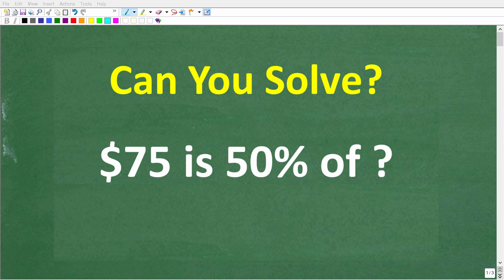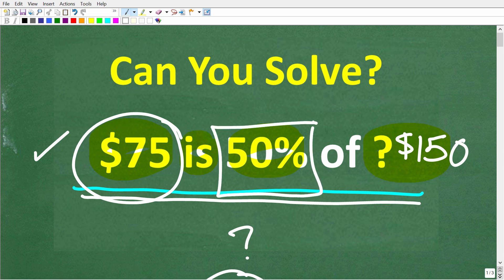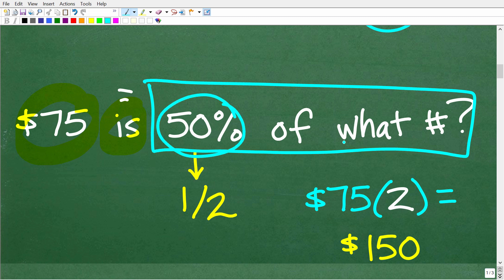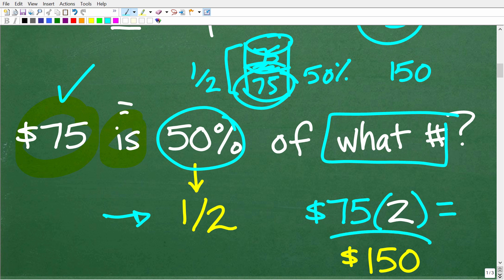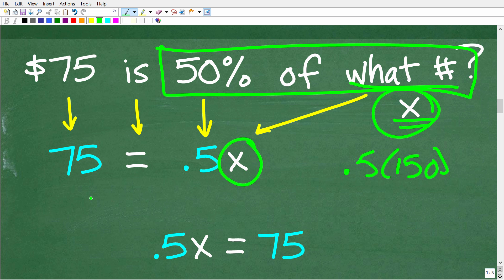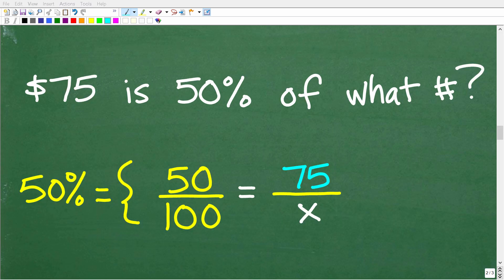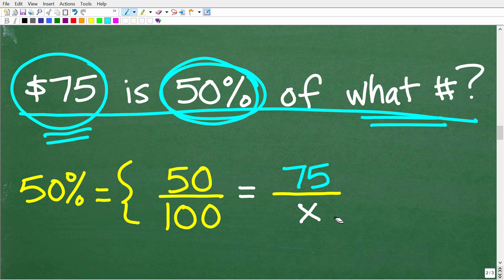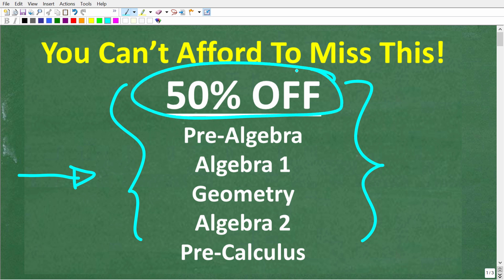$75 is 50% of what number? Ways to Solve Percent Problems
How to use basic math and algebra to solve percent problems.

Directions:

• Select Your Course Below
• Select The 1 Year Plan